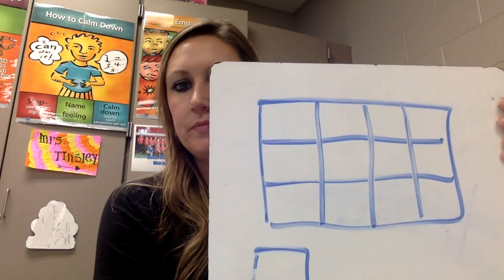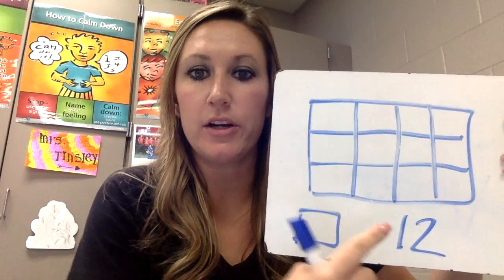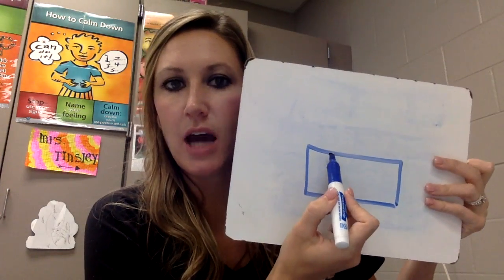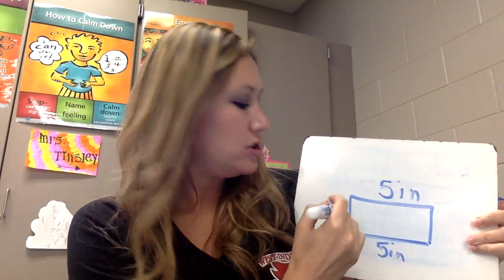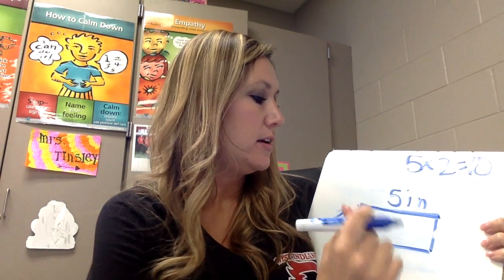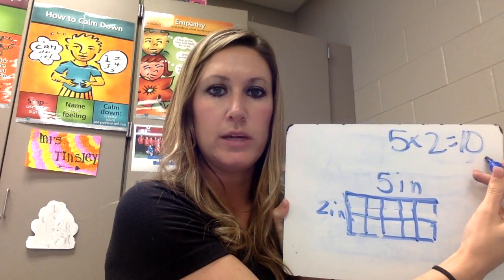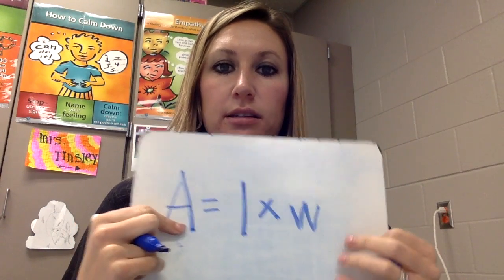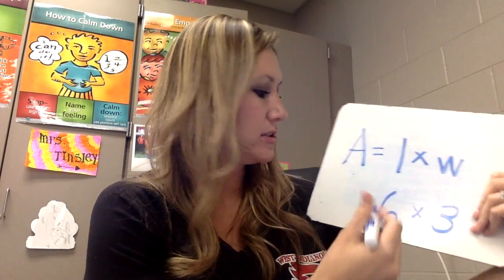1.2 Exploring Areas of Rectangles